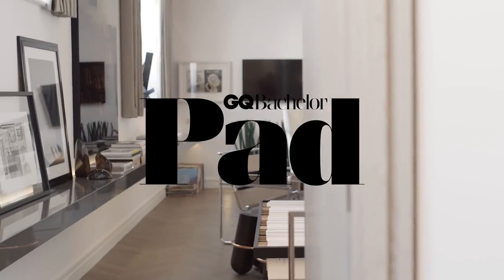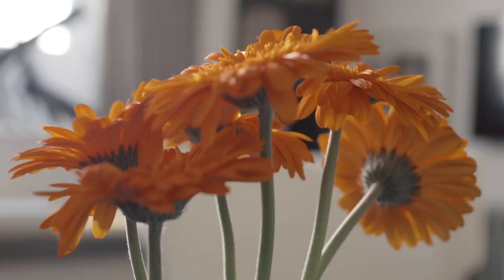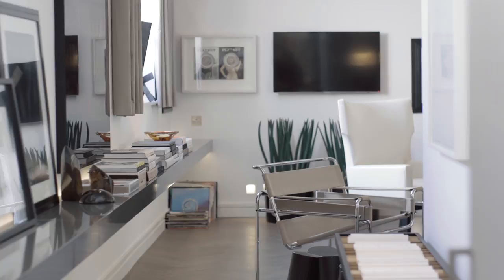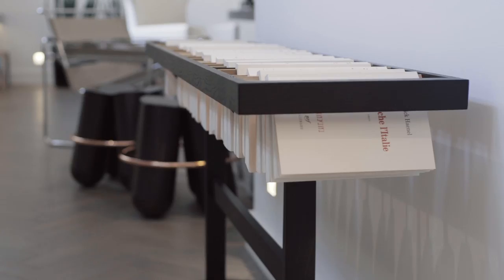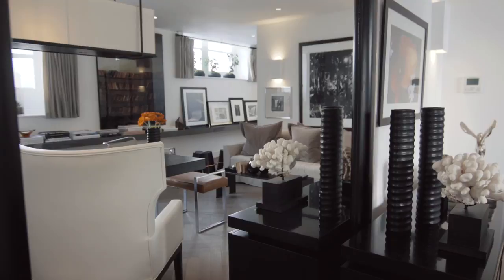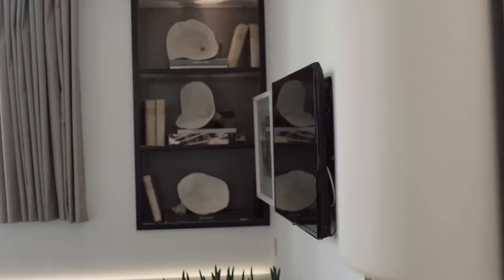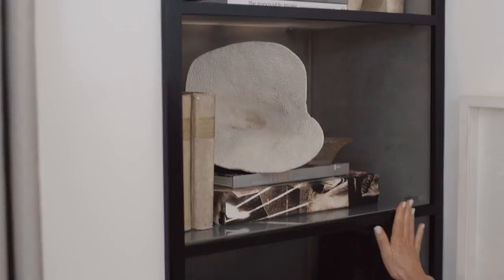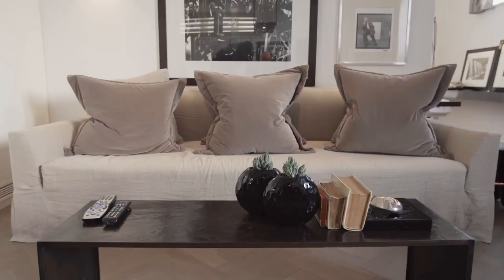Kelly Hoppen gets to work in to her own home study | GQ Bachelor Pad | British GQ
Why working from home demands a touch of personality in your office – designer Kelly Hoppen shows us how.